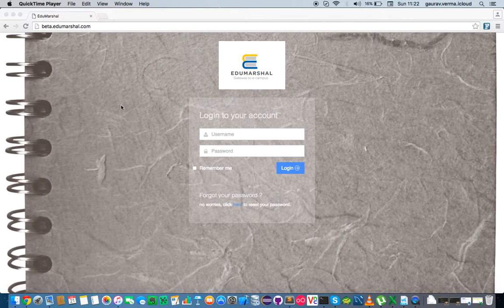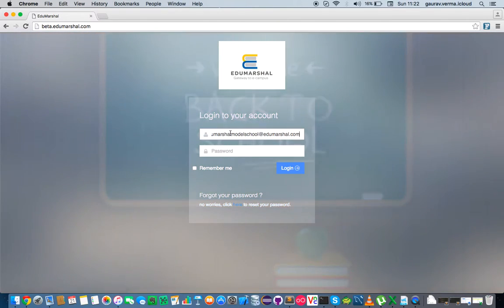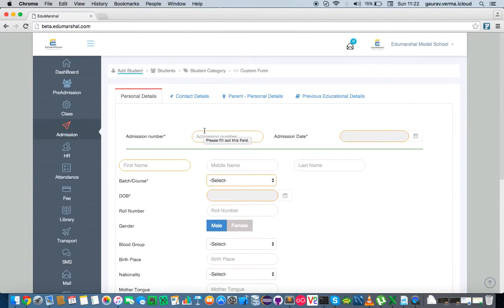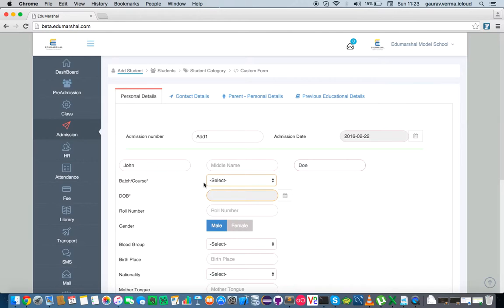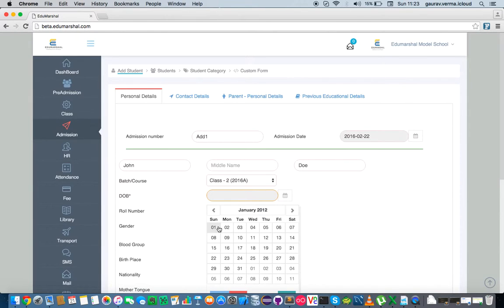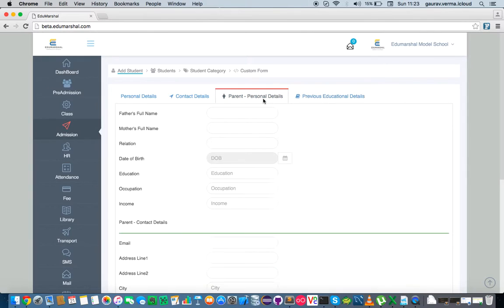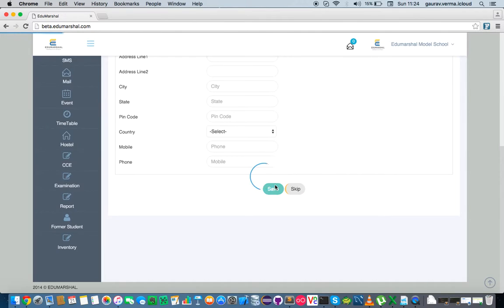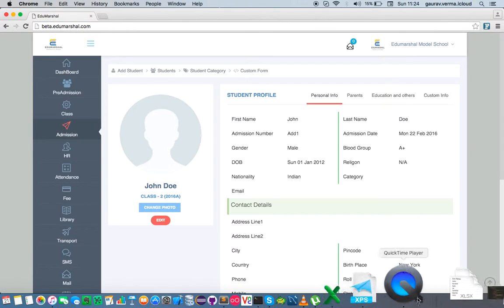Edumarshal | School Management System Software | How Do I Add Student